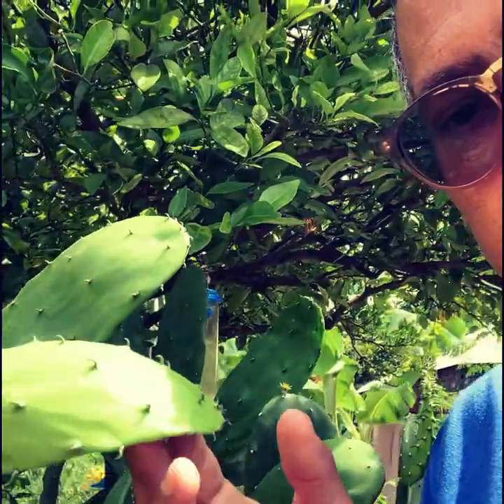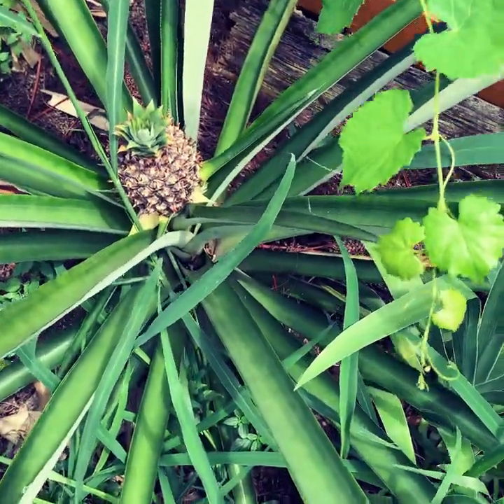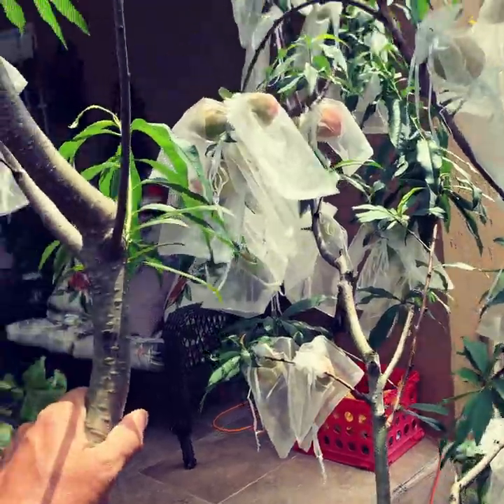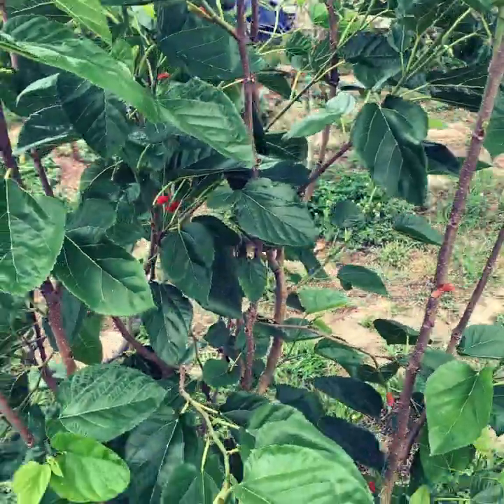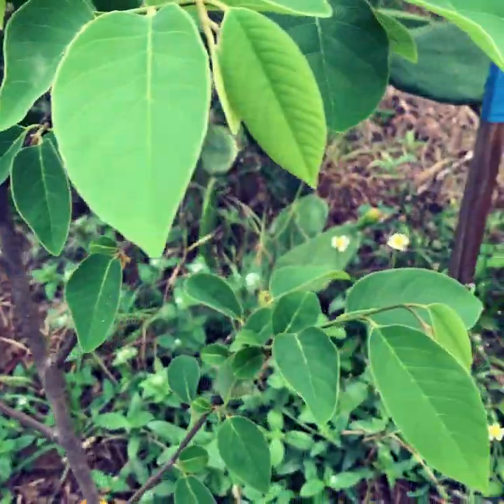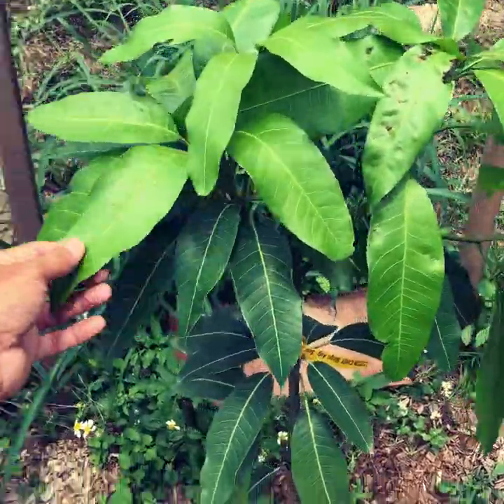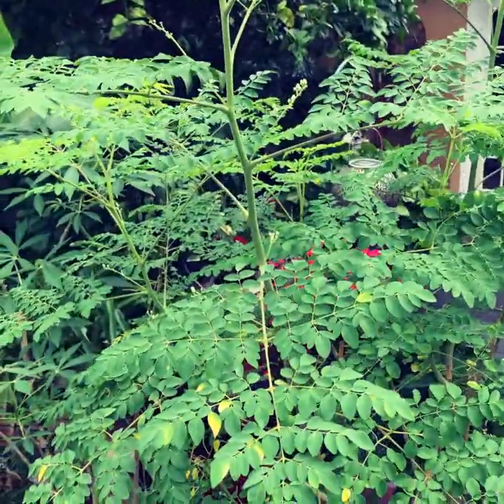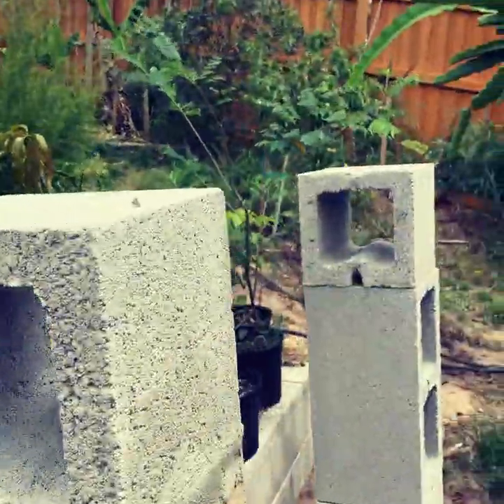Recommended things to grow in Zone 9b .. Central Florida Food Forest (Covid 19 edition)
Sharing recommendations of things I grow that do well in Central Florida Zone 9b